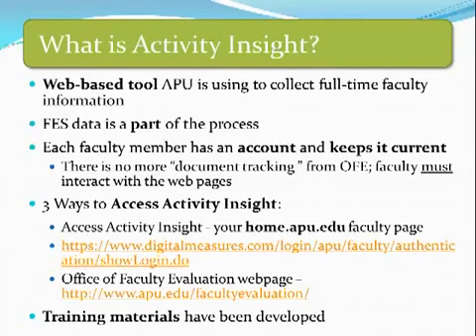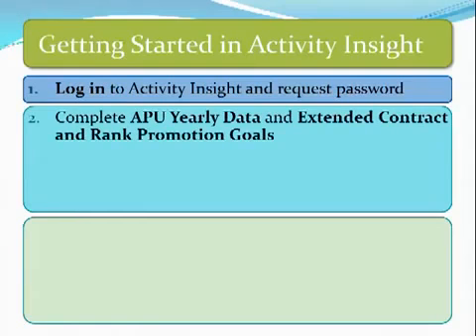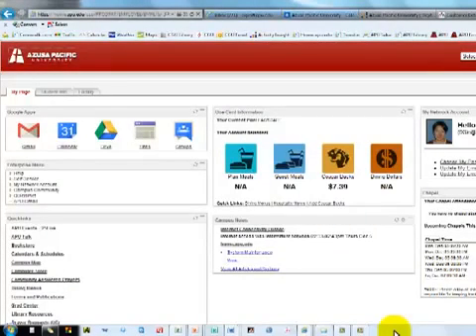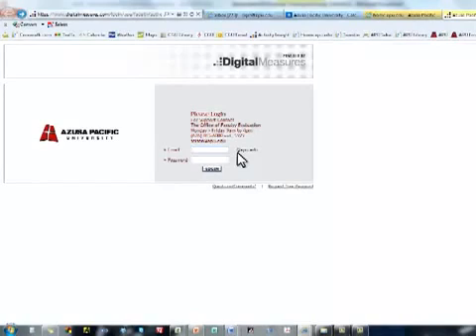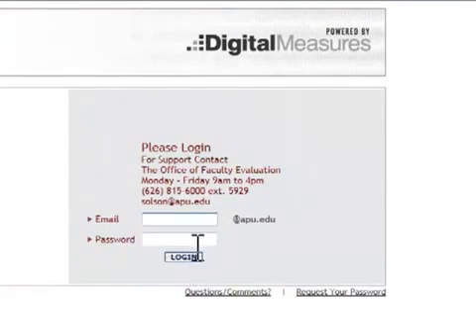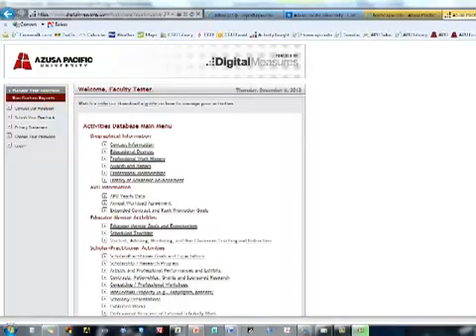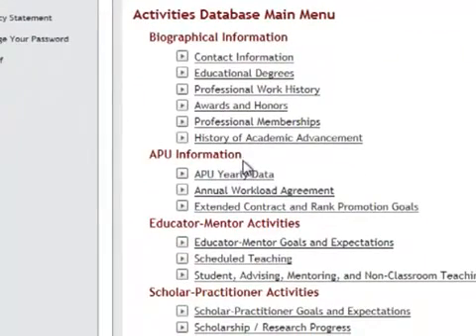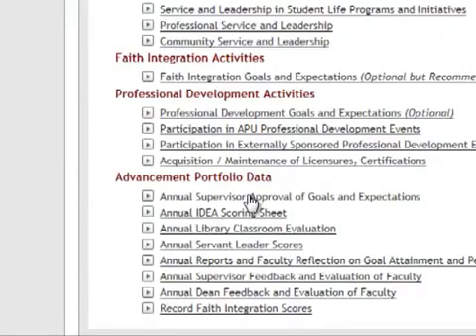Intro to Activity Insight and Log in Tutorial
Introduction training video on APU's Activity Insight tool and on how to log-in to account.